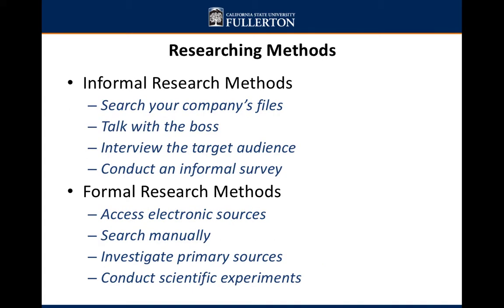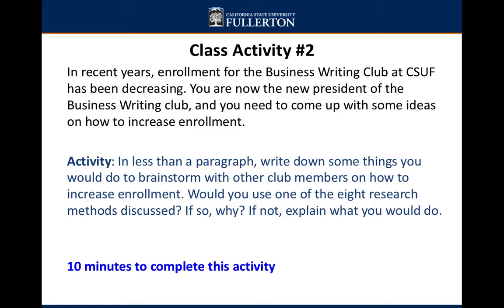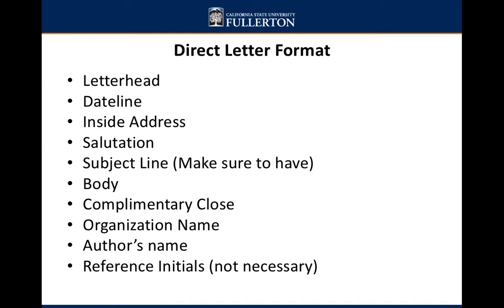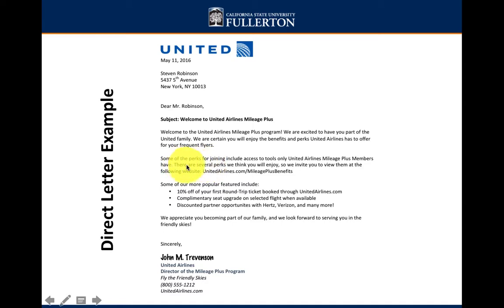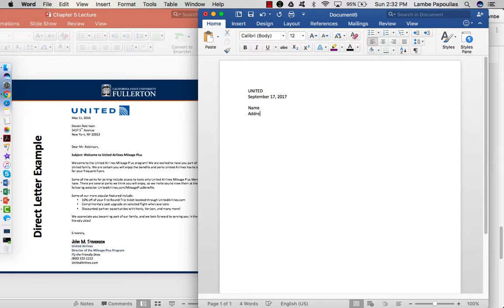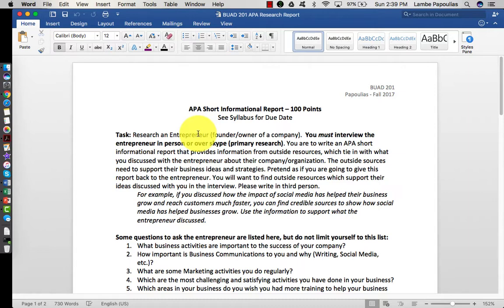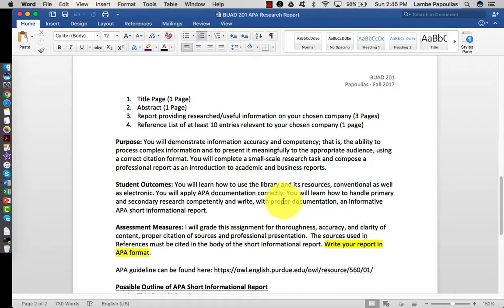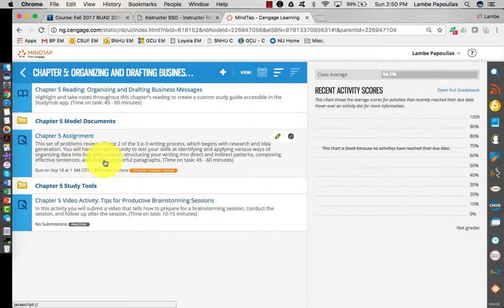BUAD 201 Week 4 Lecture Video